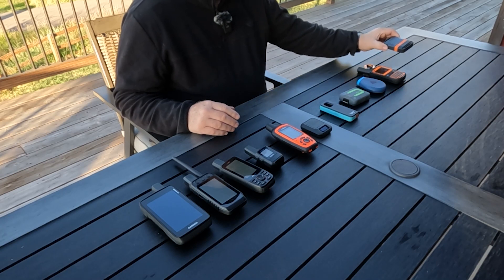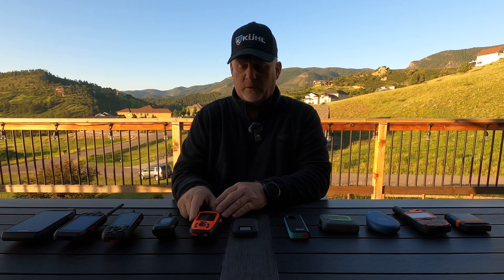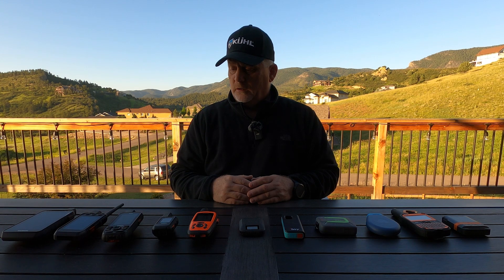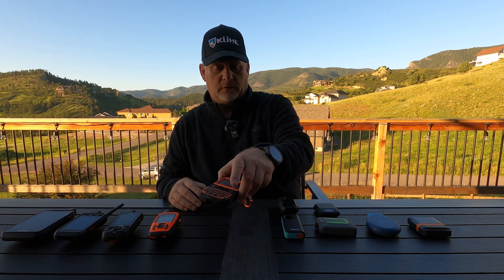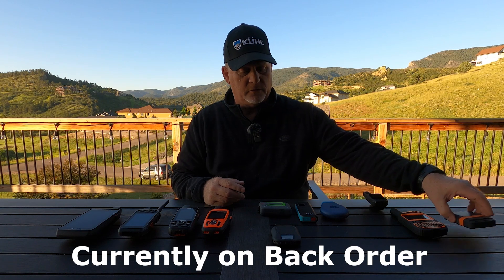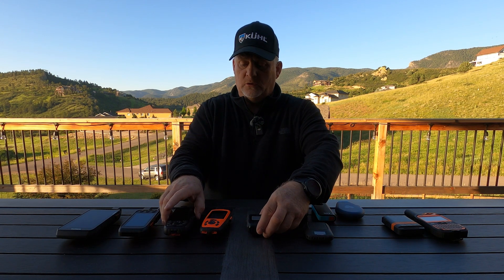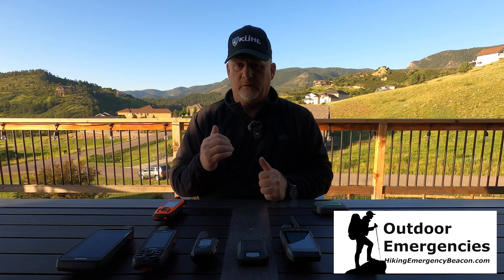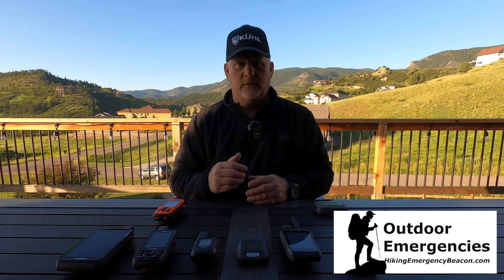Top 11 Satellite Communicators 2023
Here are the Top 11 Satellite Communicators 2023.

🏬 Amazon PRODUCT LINKS:
ACR Bivy Stick
Garmin Alpha 200i
Garmin GPSMAP 67i
Garmin inReach Mini 2
Garmin inReach Messenger
Garmin Montana 700i
SPOT Gen 4
SPOT X

📹 CHAPTERS:
00:00 Intro
01:26 Quick Review of All 11 Devices
04:02 Smallest vs Largest Satellite Messengers
04:55 Stand Alone Devices
05:26 Alpha 200i Dog Tracker
05:53 Best Communicators
06:17 Devices That Must be Synced with Your Smartphone
07:27 Prices
08:15 Satellite Coverage
08:52 Devices that Can Use the Messenger App
09:15 The Best at Navigation
10:45 Device Made for ATV's & Off Road
12:00 My Personal Opinions & Advice
13:43 Top in Their Class
16:04 Final Thoughts